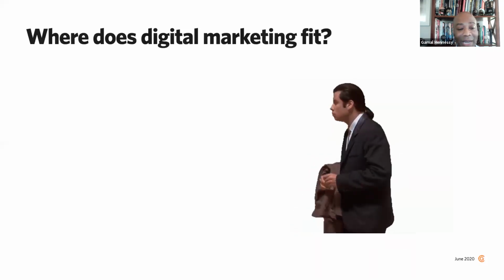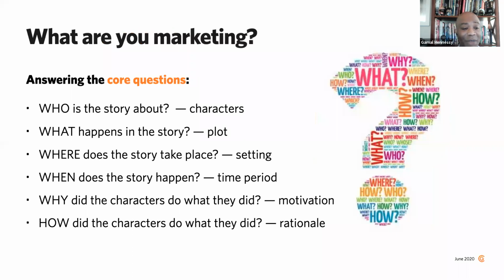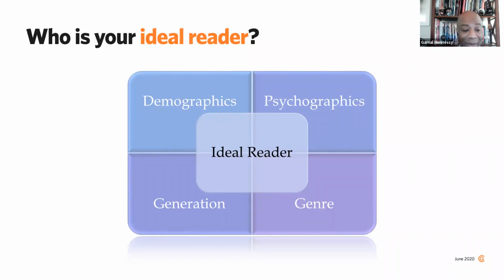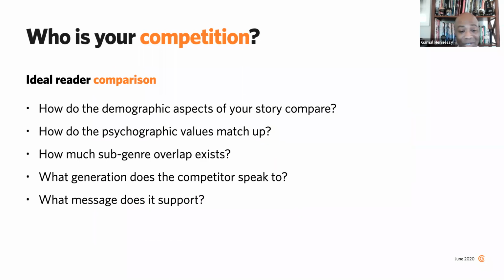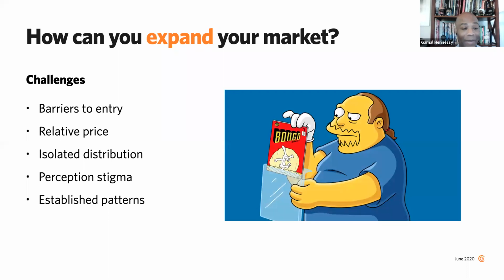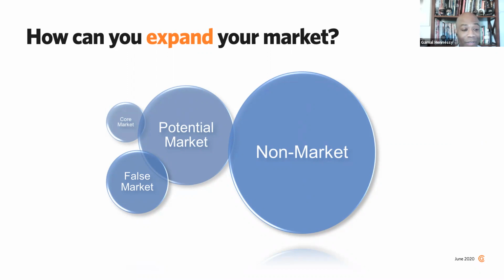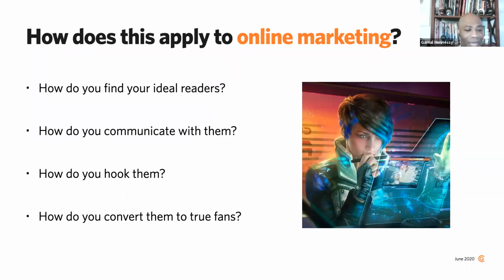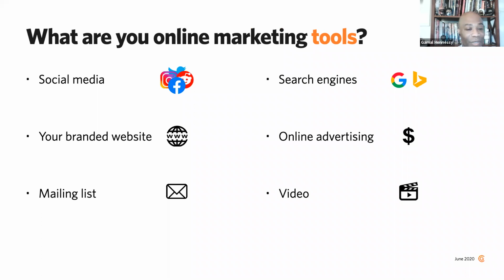How to Digitally Market Your Comic: Webinar #1 - June 25, 2020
GlobalComix presents a Digital Marketing Webinar, comprehensively covering the basics of what it takes to bring your work to market, specifically geared towards comic and graphic novel creators.

VP of Content Gamal Hennessy will take you through every step of what it takes to build a marketing plan for your comic, including identifying your ideal reader, analyzing your competition, and more.

Are you a creator or a publisher? in seconds, and have your uploads ready for your fans in minutes.

Are you a comic enthusiast and reader? to start reading instantly!